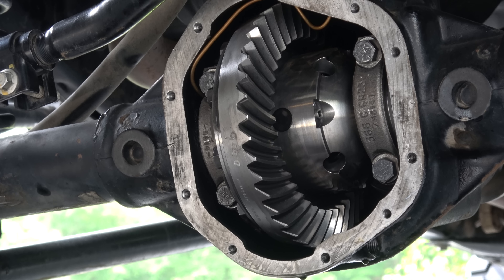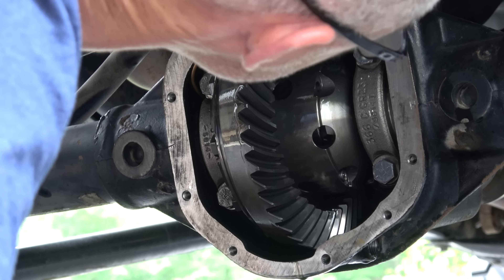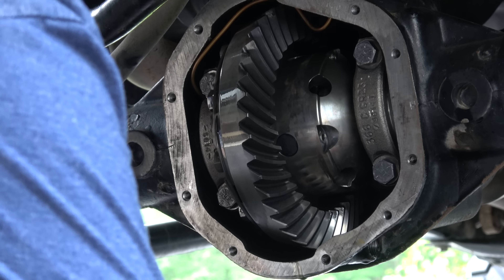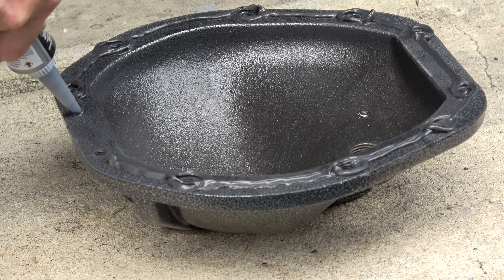Changing Differential Fluid - Dana 44 Rear with Dynatrac Cover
It was time for my 500 mile break-in gear oil change. so I brought you along for the ride. I still need to change the front ProRock 44 gear oil, but that process is exactly the same, with the exception of the magnetic drain plug seen in in this video. So if you were wondering how to change your differential gear oil... maybe this will help.

The oil I am using is Amsoil Severe Gear® 75W-140.